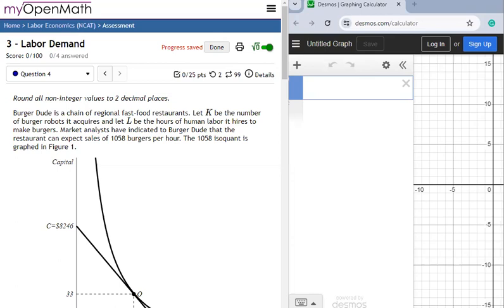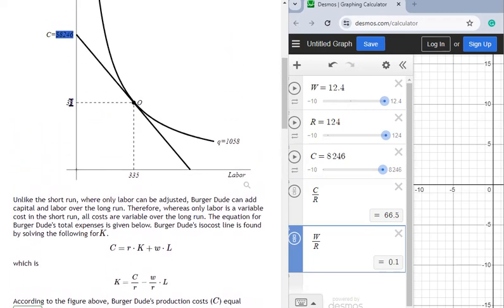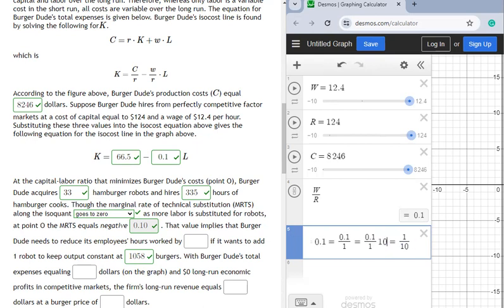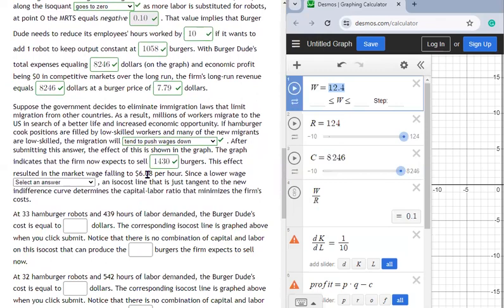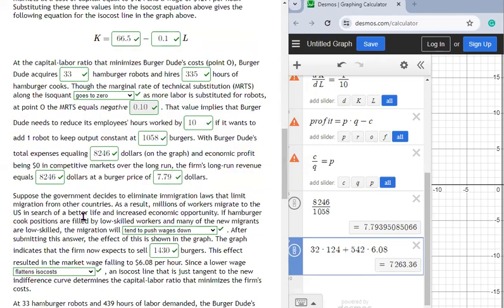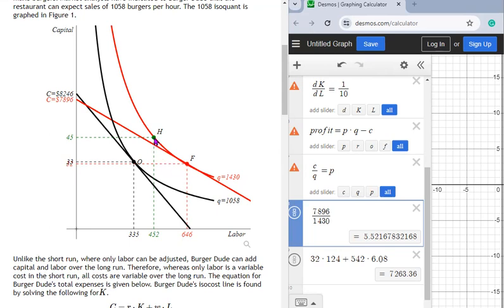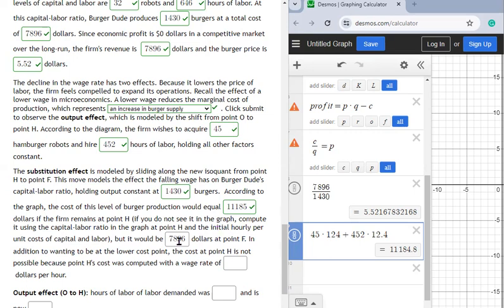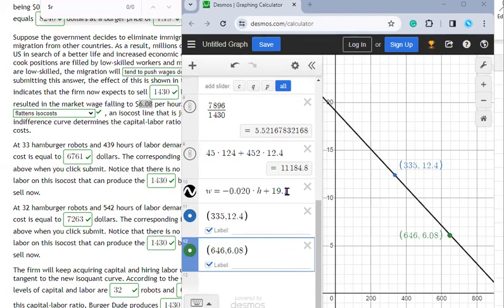Labor economics--long-run labor demand